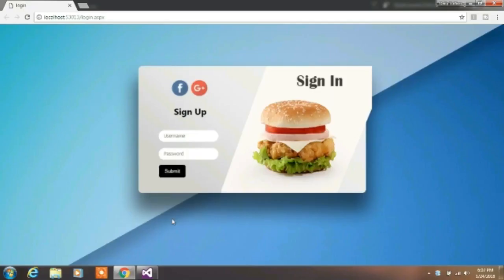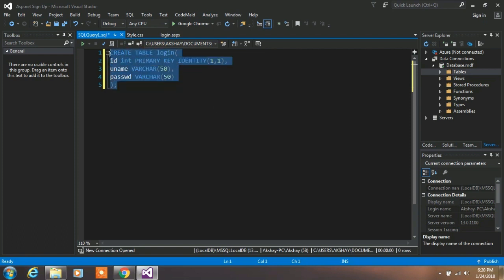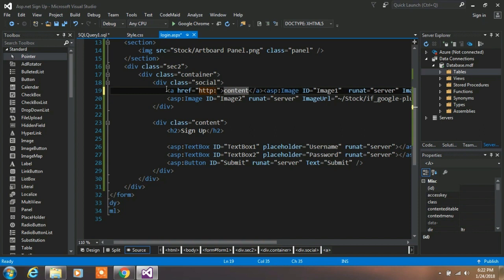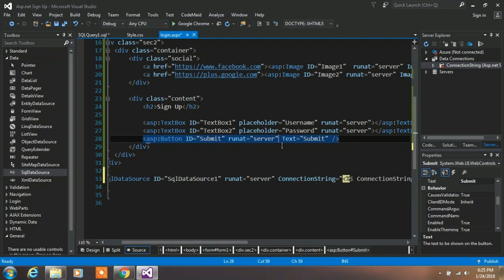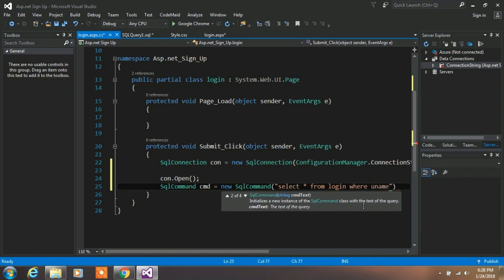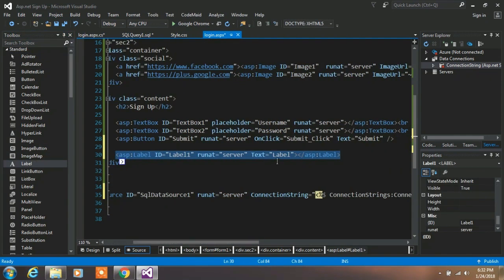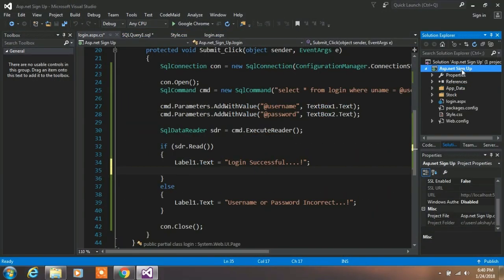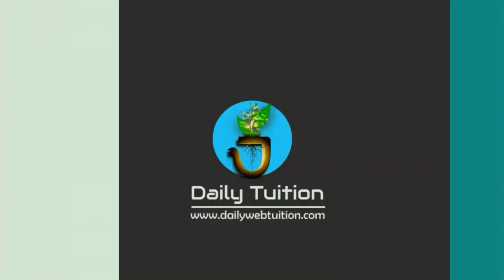Asp net Login Page Using MySql Database C# - Part 2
Hey everyone, In this video we are creating asp.net login page using MySql database. In the previous video we saw how we design our login page and now in this tutorial we are create database and add some values in the database.

Suggested video :
Online Electronic Store Design Tutorial Part-1